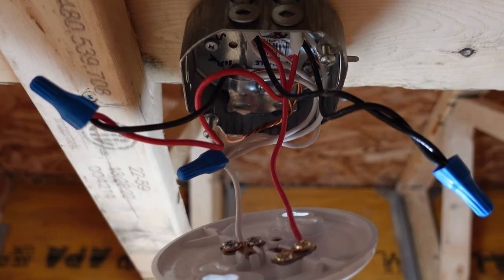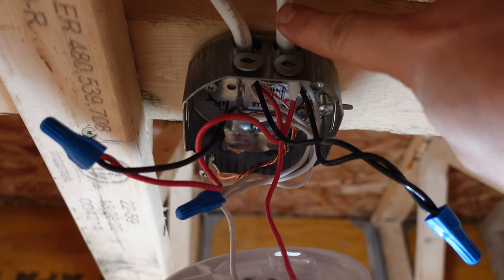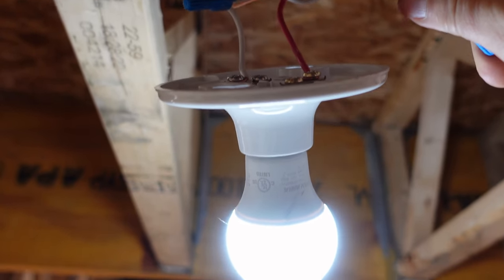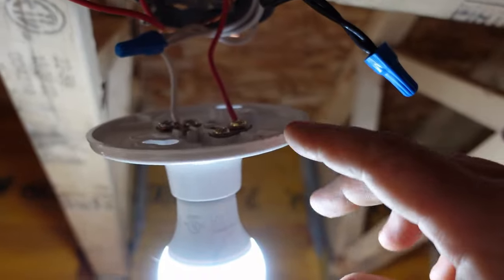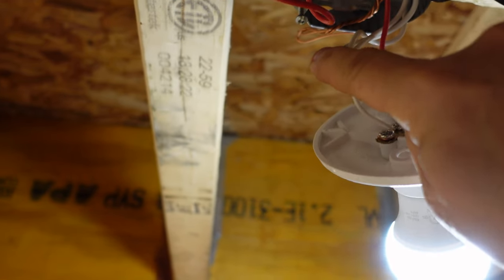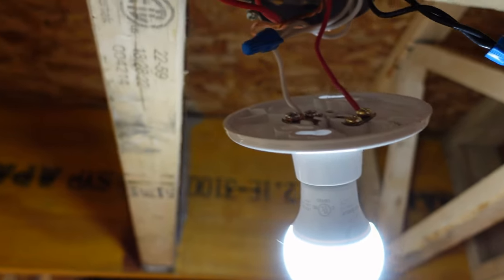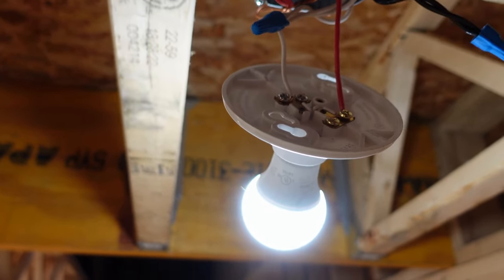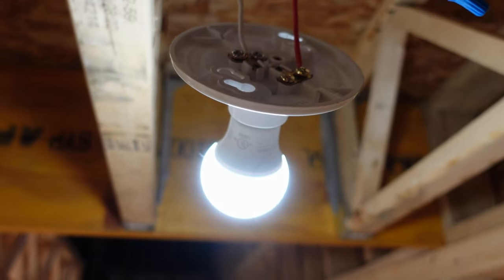How To Wire A Light Fixture With Red Black And White Wires